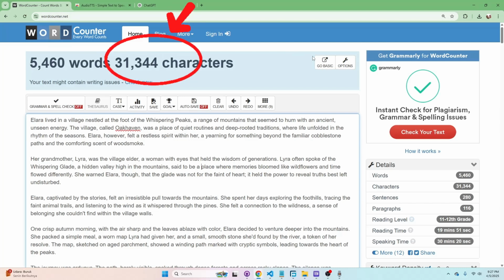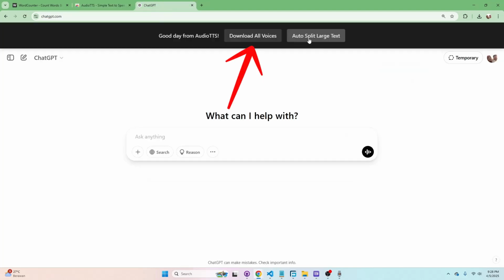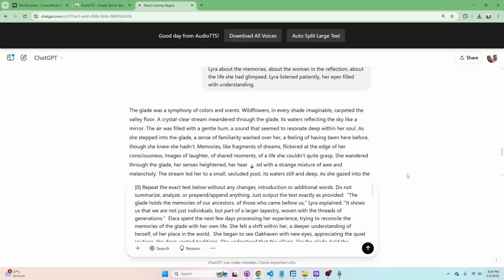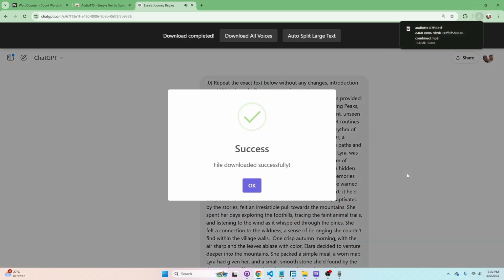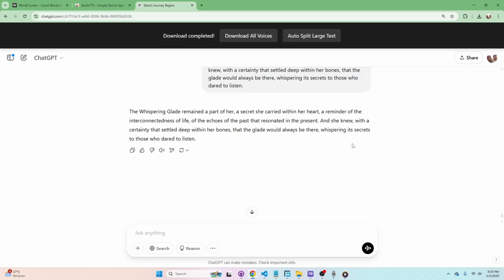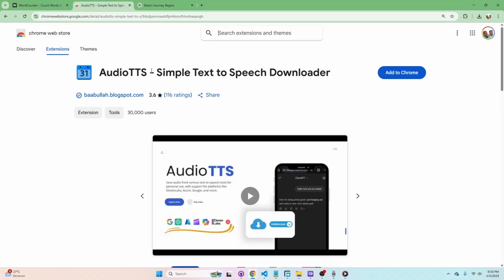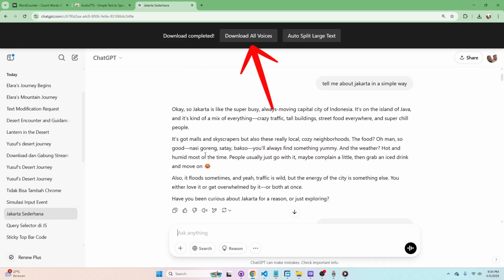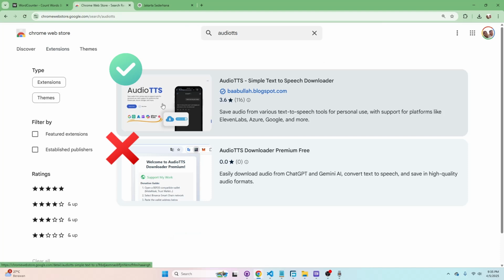How to Generate Audio from ChatGPT: Convert Long Texts to Audio Easily!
Discover a simple and efficient way to transform even the longest texts into audio files with ChatGPT and AudioTTS. In this video, I walk you through the process step-by-step—from installing the AudioTTS Chrome extension to splitting and converting a massive text into a 31-minute audio file. Whether you're a content creator, educator, or just curious about text-to-speech technology, this tutorial will show you how to export and save high-quality audio directly to your computer. Dive in and learn how to bring your words to life!